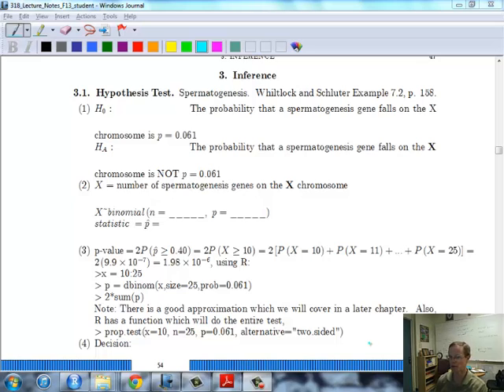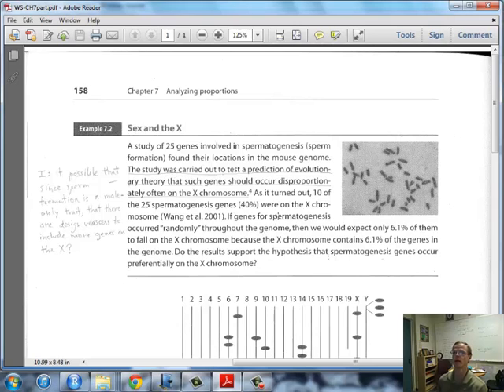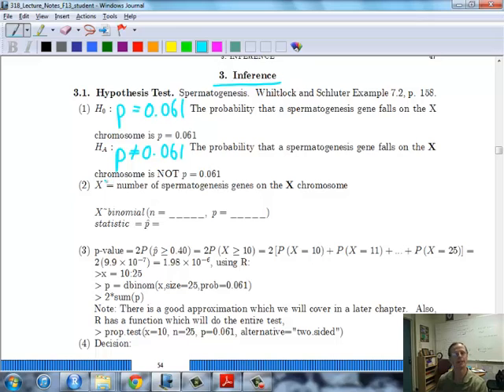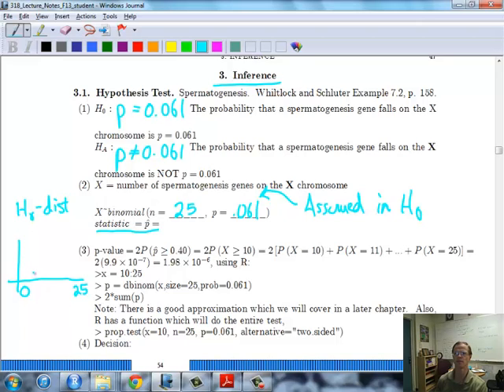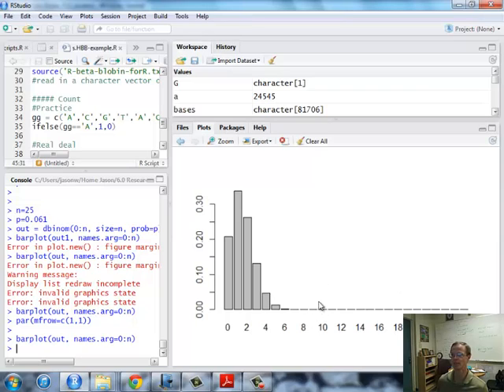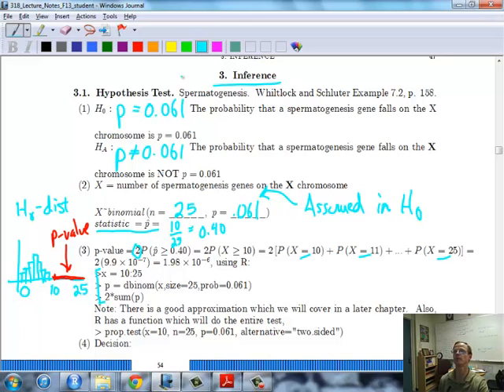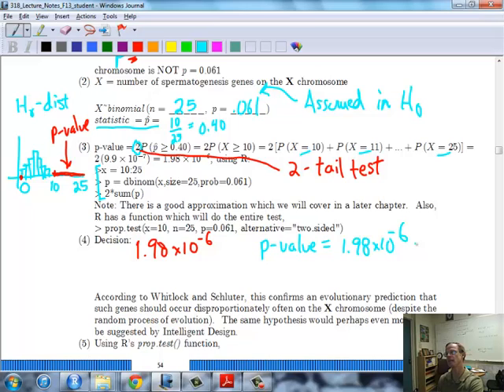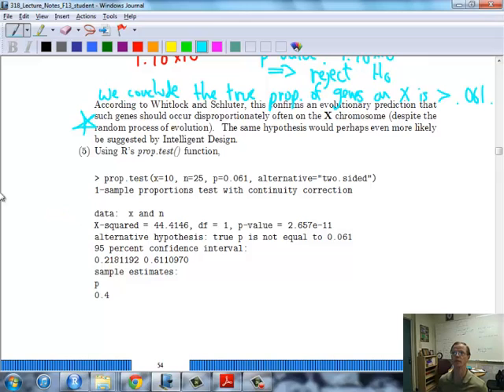WS Chapter 7c Binomial Hypothesis Test (Proportion Test)